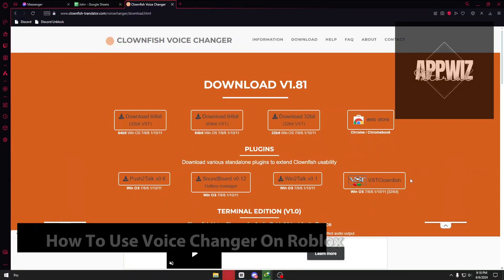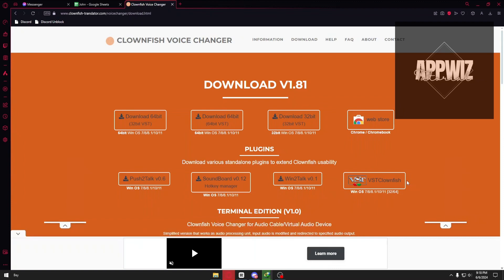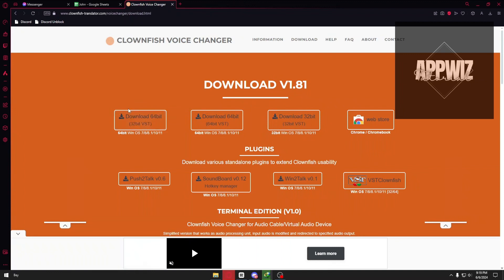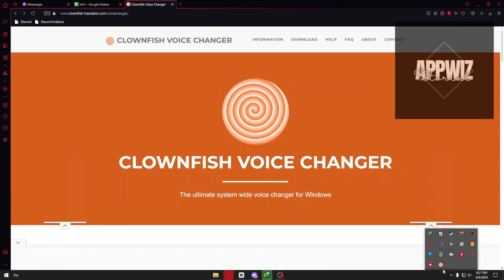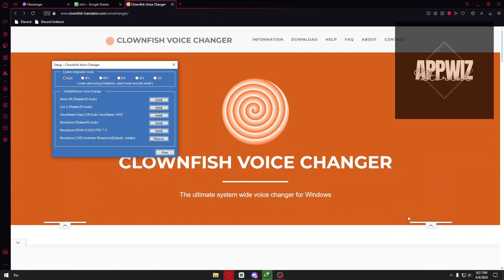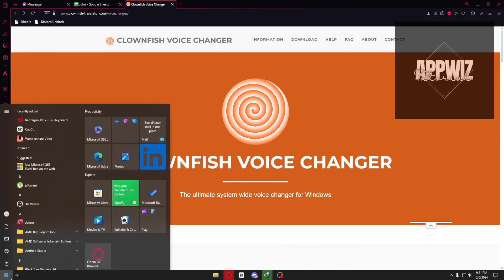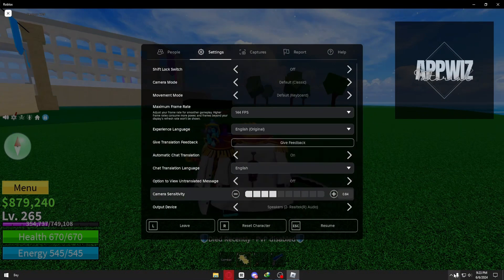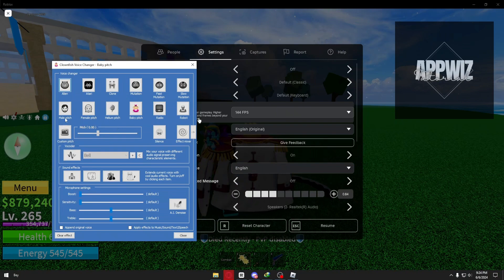How To Use Voice Changer On Roblox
In this tutorial, learn how to use a voice changer on Roblox to add a fun twist to your gameplay! Discover step-by-step instructions and tips to customize your voice and enhance your Roblox experience. Whether you want to sound like a robot, a monster, or even a chipmunk, this guide will show you how to easily customize your voice in Roblox. Don't miss out on this exciting feature! Watch now and level up your gaming skills!